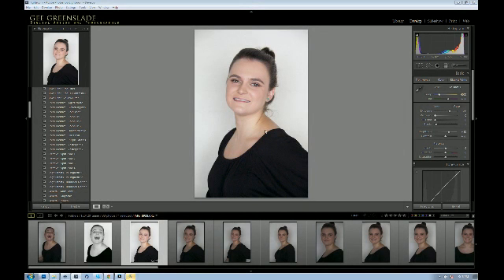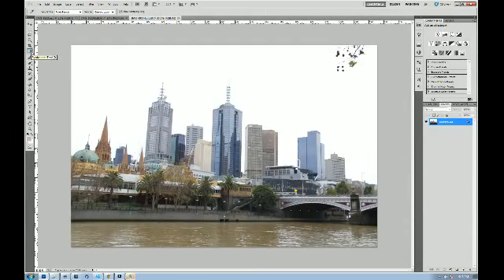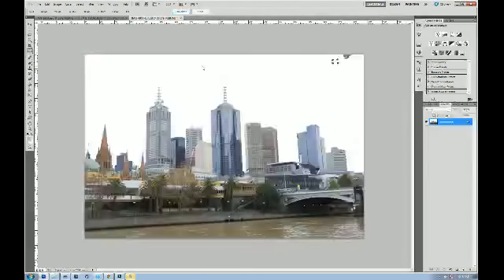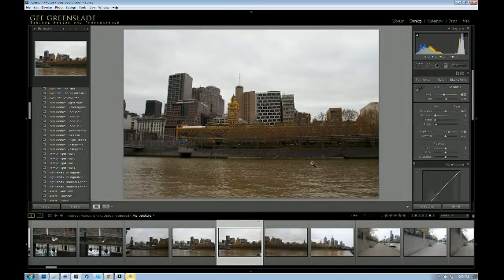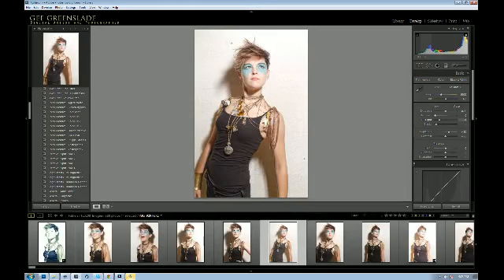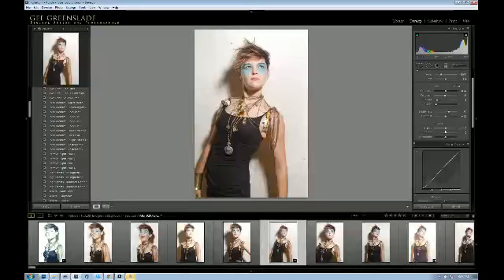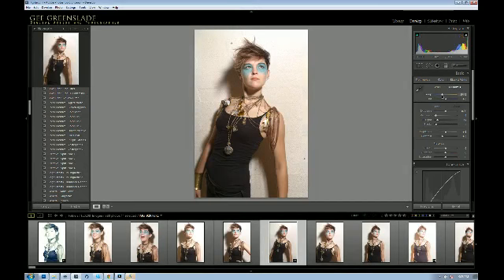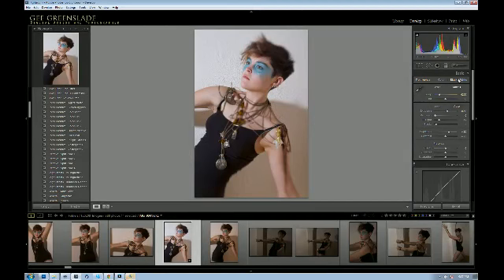Photoshop Adventures - Ep3 - 2 / 4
Episode 3 where we delve into the depths of Lightroom.